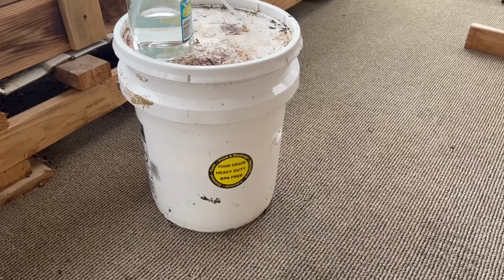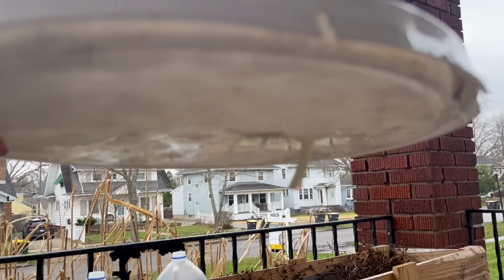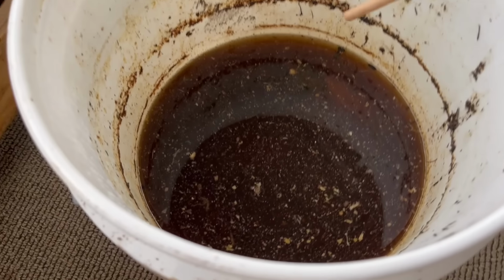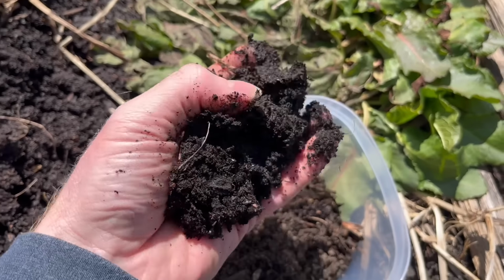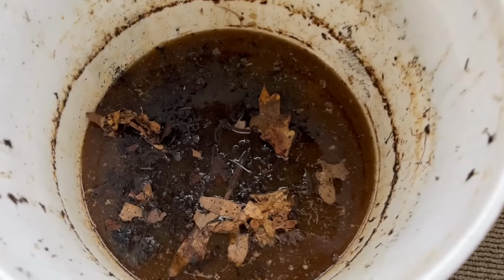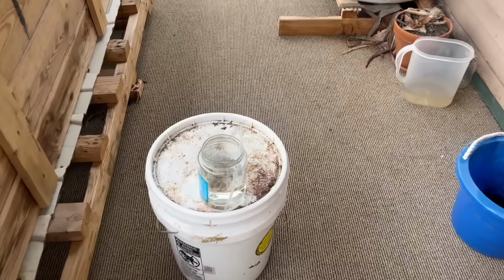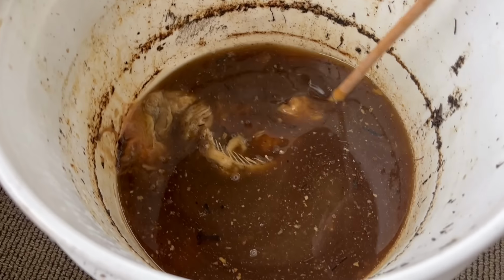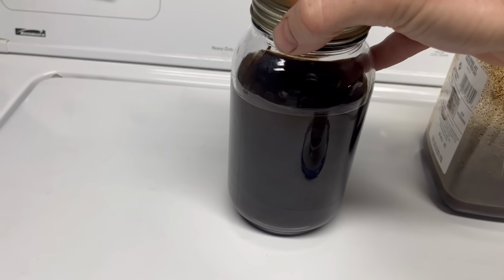Homemade Fish Fertilizer - Plants Go Crazy For This - JADAM JLF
This is the Finest Fertilizer in the World, and its FREE and VERY EASY to make... Big shout out to Youngsang Cho at JADAM Natural Farming for teaching me this techniques many years ago.

Here's  where I've compiled everything I use in all my videos in one place for you.

 It's FREE its like a chat room for The Viking Tribe where you can connect and exchange ideas with other like minded people all across the world.

{{{{{{  Grow Gourmet Mushrooms Indoors  }}}}}}}

Growing gourmet mushrooms indoors is very simple and highly rewarding!

{{{{{{{{{{ PROFESSIONAL SEED STARTING TENT SETUP }}}}}}}}}}}}

Here's everything you need for an awesome and effective seed starting set up. seriously your friends will be so jealous.

The Tent (Small) (lay the tent on its side)
The Exhaust (set on timer)
The Heat Mat (set thermostat at 80F)
Thermostat for Heat Mat (must have!)
The Lights (Budget)
The Lights (Pro)
The Timer (2-pack for lights and exhaust)

Pure, clean water free of chlorine, fluoride and other endocrine disruptors... absolutely NON NEGOTIABLE my friends you MUST get these chemicals out of your life!

Here are the ones I recommend based upon your budget:

Water Filtration System Reverse Osmosis (top of the line)

Water Filtration System Reverse Osmosis (budget)

Water Filtration Gravity Fed Ceramic (top of the line)

Water Filtration Gravity Fed Ceramic (budget)

{{{{{{{ Ultimate Pressure Canner  }}}}}}}}}

These pressure canners are the best investment you'll ever make for food preservation and they'll last a lifetime.

Pressure Canner (holds 19 pints or 7 quarts)

Pressure Canner (holds 32 pints or 19 quarts)

Pressure Canner ( holds 7 pints or 4 quarts)